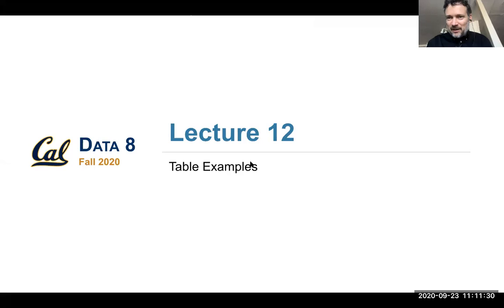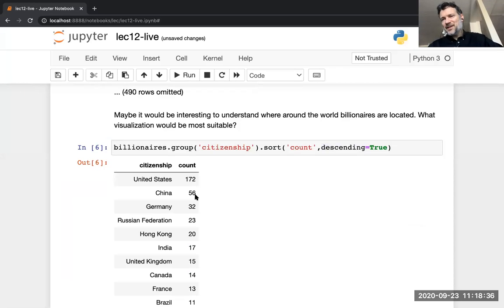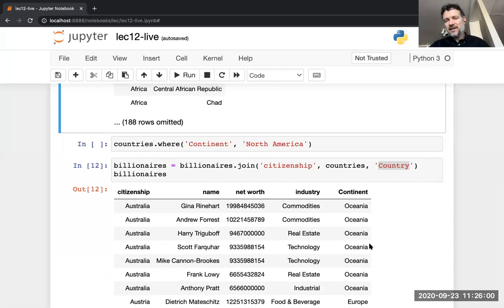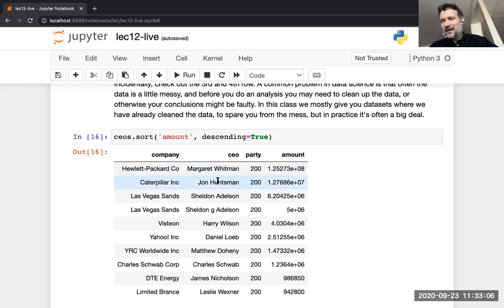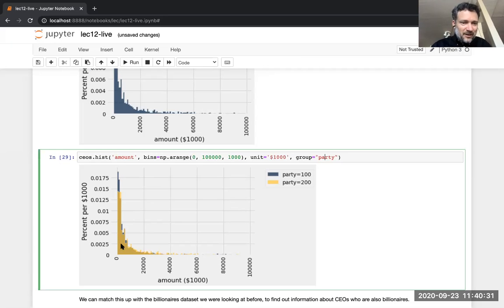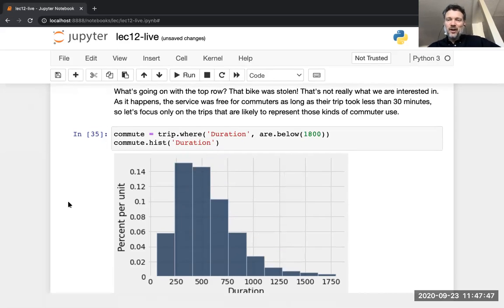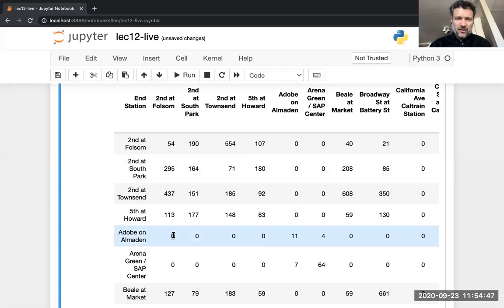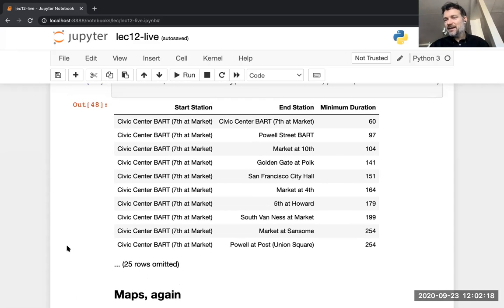Data 8 - 09/23/2020 Wednesday Lecture: Table Examples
UC Berkeley Data 8, 9/23/2020, Lecture by Professor David Wagner